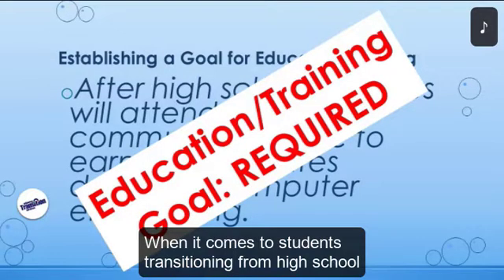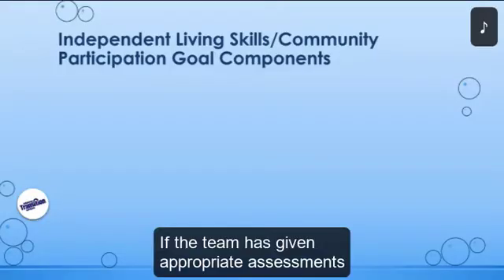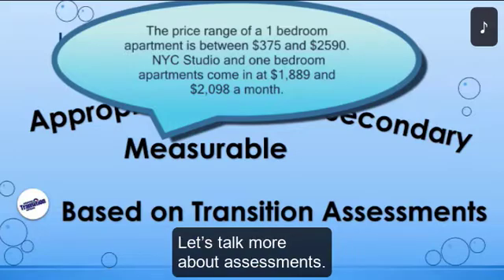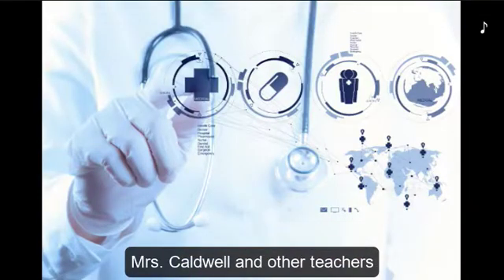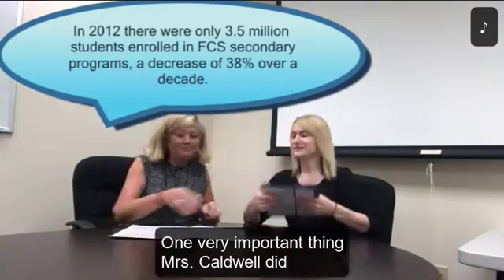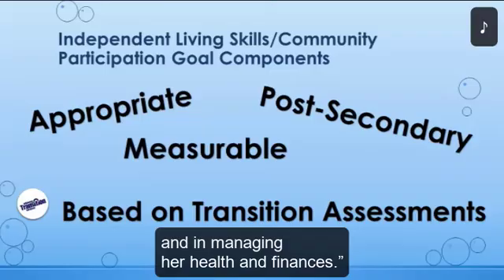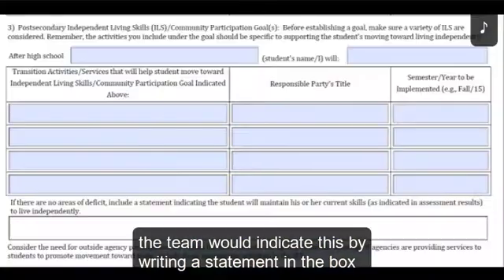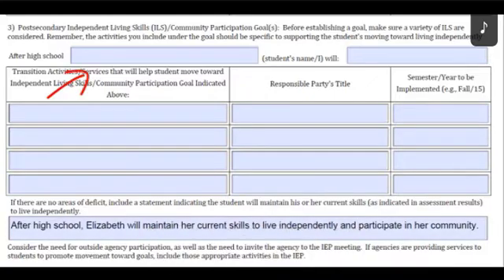Writing a Measurable Post-Secondary ILS Goal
Third session in the Writing Measurable Post-Secondary Goals Pop Up PD.  This session is on Writing a Measurable, Post-Secondary ILS Goal for the Transition Plan Using Transition Assessments.